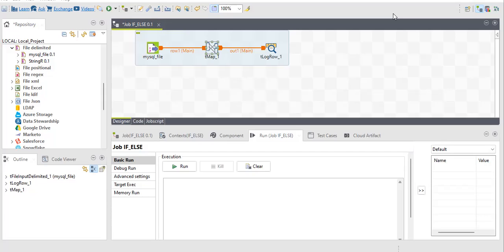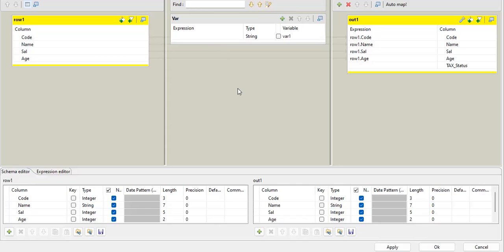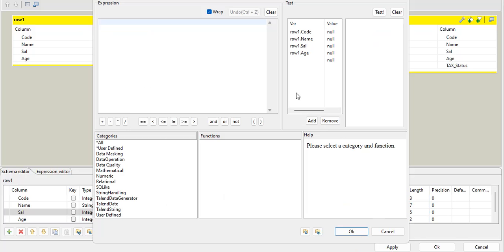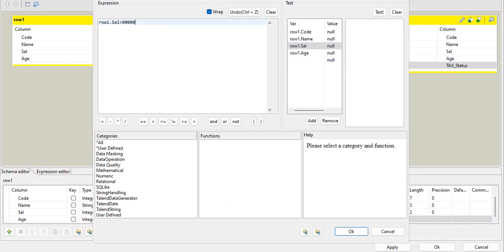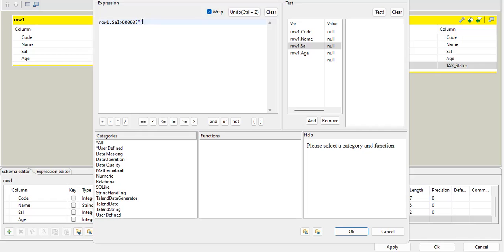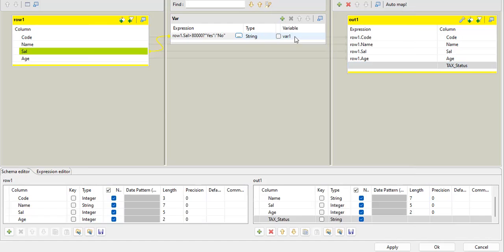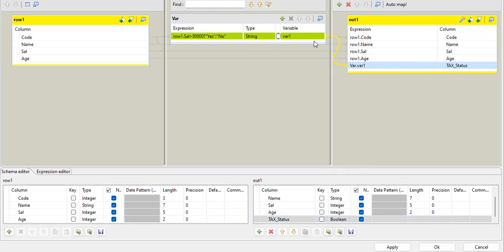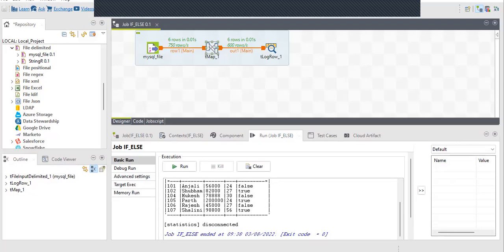Day 10 : Important! Basic If-else condition in Talend | T in ETL | Talend Tutorial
Hello Folks,

This video will help you to learn IF-ELSE condition
1.Syntax
2.How to use with columns in tmap

I hope you learnt something new and liked the video!!😊

💫💫💫wish you happy learning and stay happy!💫💫💫💫